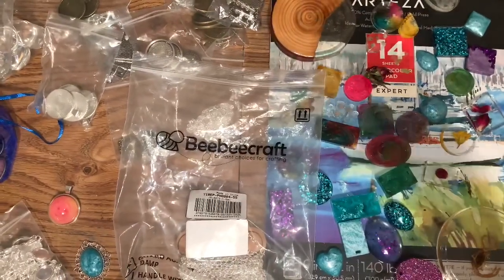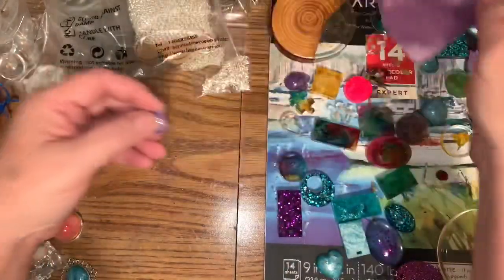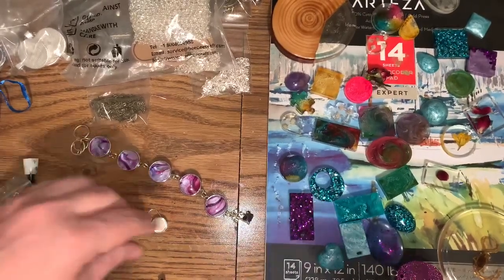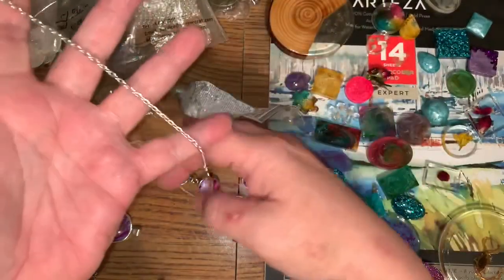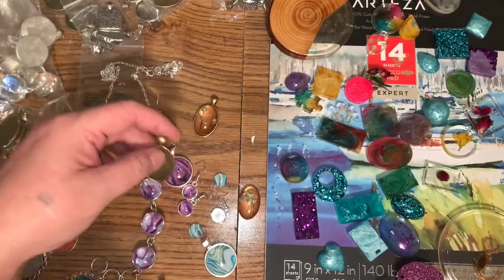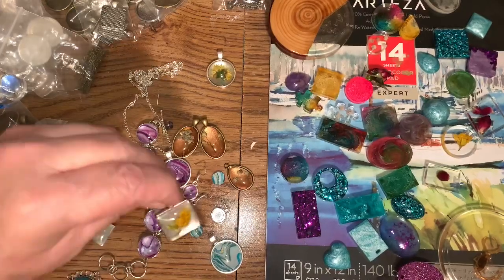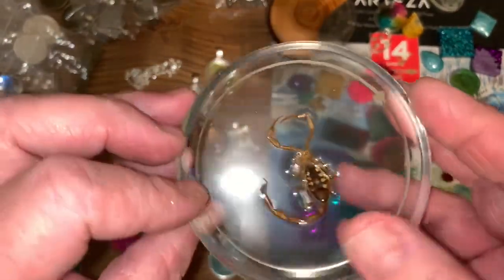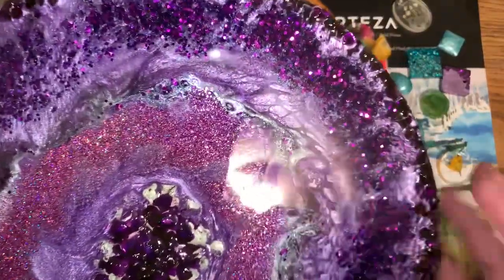Beebeecraft earings and pendants..made with acrylic skins and resin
If your ever interested in purchasing any of my paintings please free to ask.